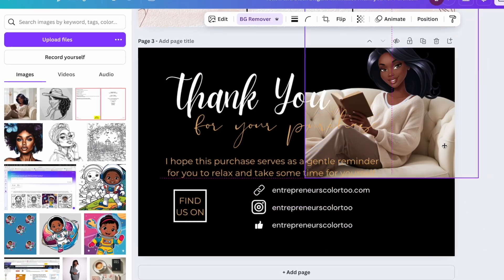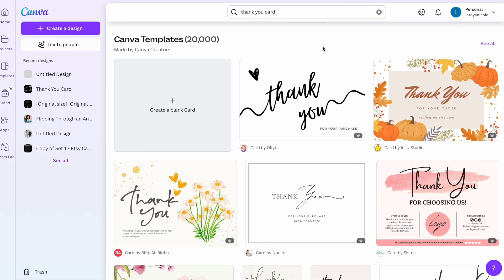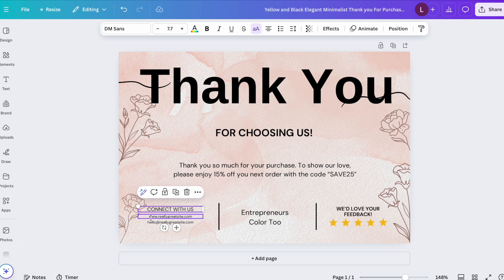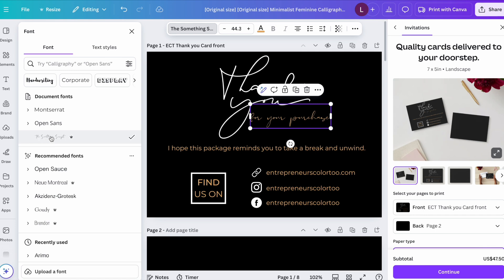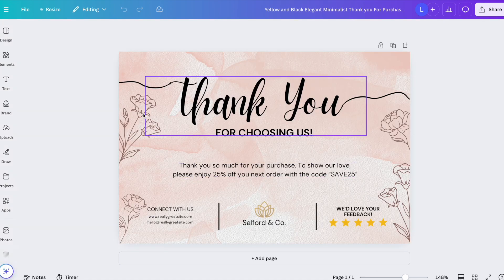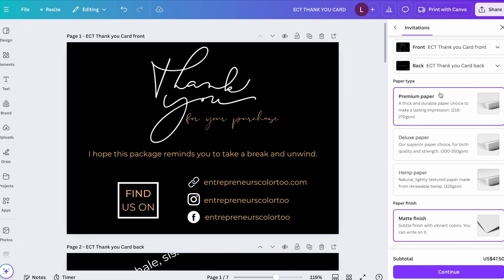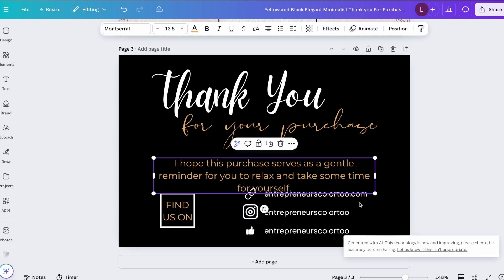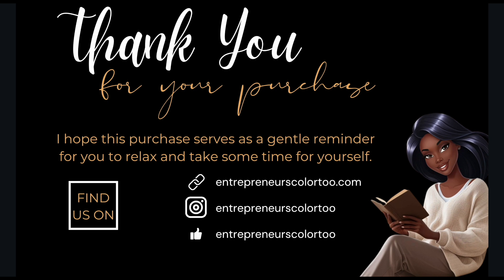Create PRINTABLE Thank You Cards with Canva AI For KDP Coloring Books (Step by Step!)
CREATE THANK YOU CARDS FOR YOUR KDP COLORING BOOK TO SELL ON YOUR OWN WEBSITE.

Create PRINTABLE Thank You Cards with Canva AI For Coloring Books (Step by Step!)